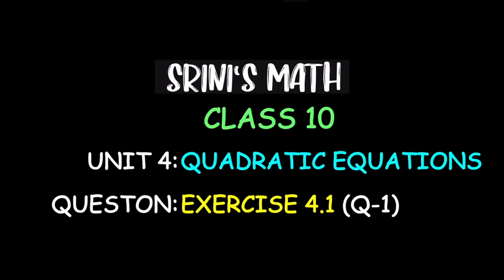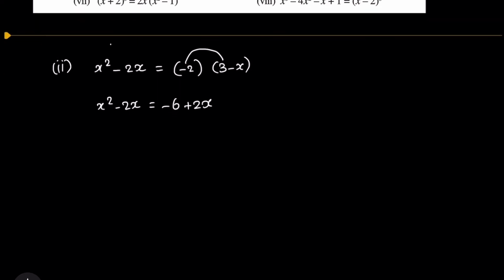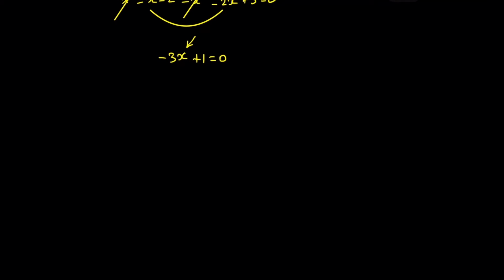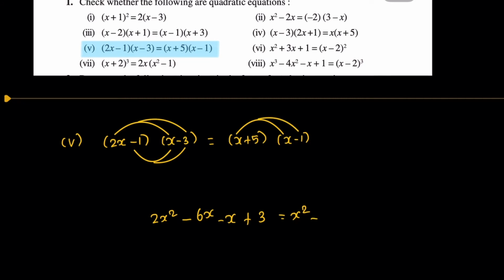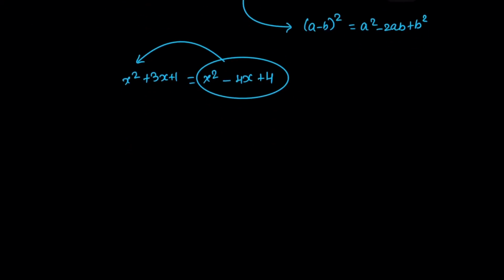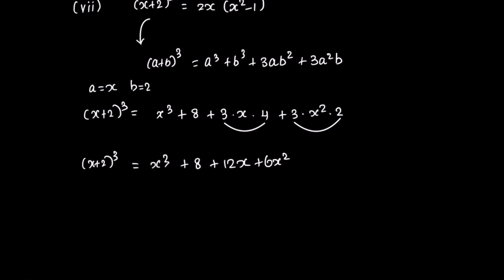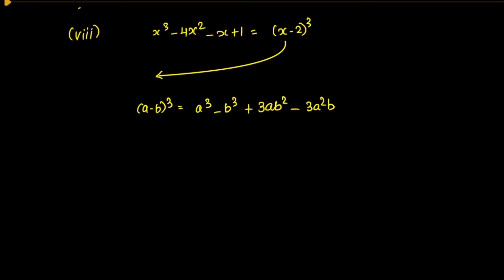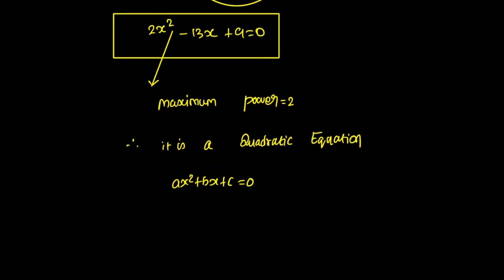CBSE CLASS 10 MATH EX.4.1.1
This video is a tutorial on CBSE CLASS 10 MATH QUADRATIC EQUATIONS EXERCISE 4.1 (QUESTION 1).

This is for students preparing for the CBSE Exams. Explanations are aimed at being as simple as possible.